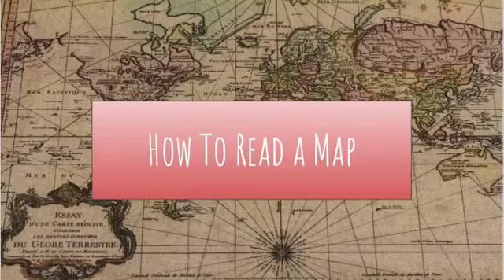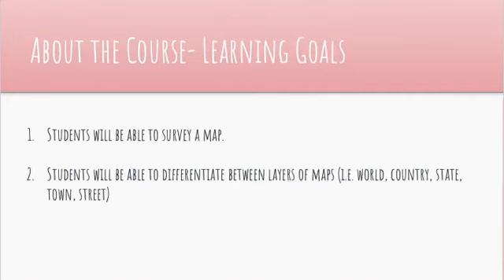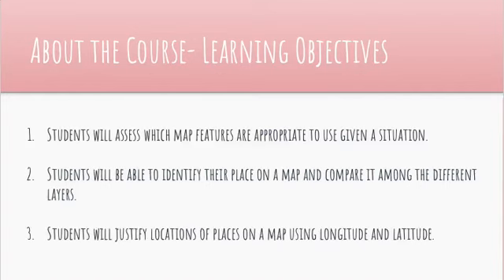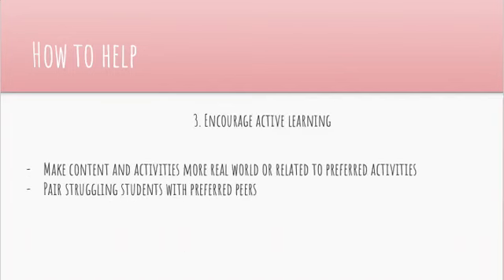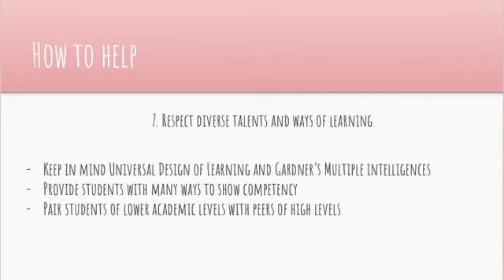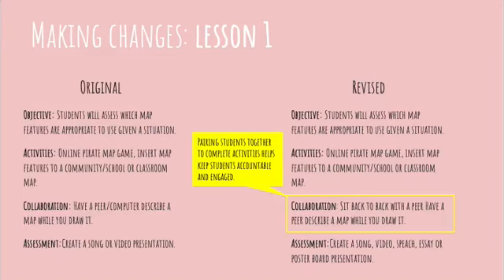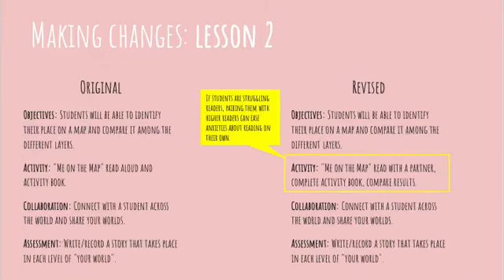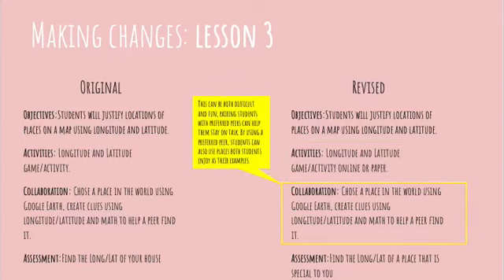Module 4 Analysis